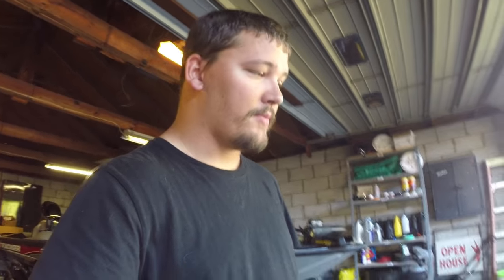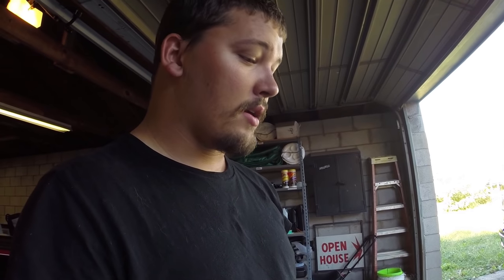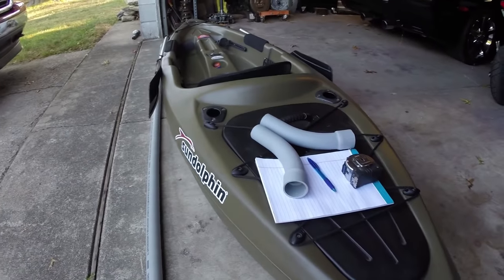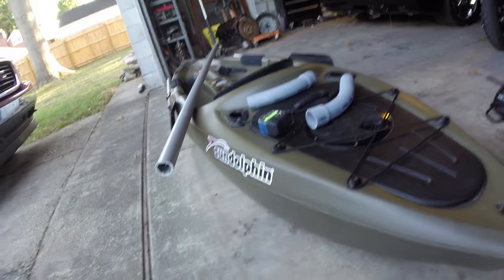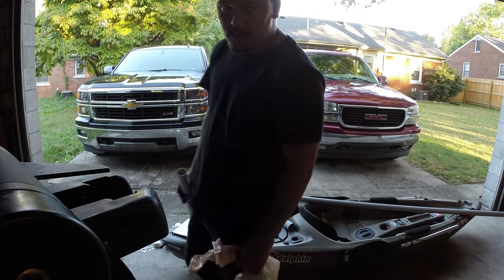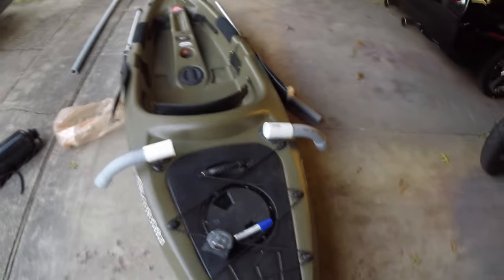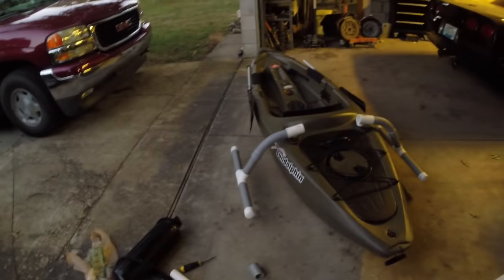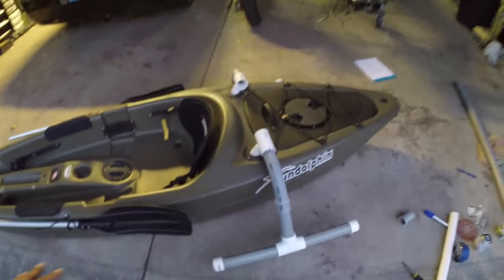Cheap Kayak Outrigger Tutorial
I got a Kayak!! I'm showing you guys how i went about constructing my outrigger set up. Also, WHO IS THIS RANDOM DUDE?!?!?

GoPro Tripod:

GoPro Windslayer:

Materials (ill do my best here):

Electrical sch 40 conduit:

Sch 40 45 degree angle:

Sch 40 T joint:

Pvc cement:

Zip Ties:

Rustoleum Paint: